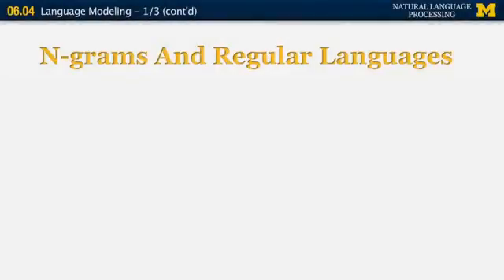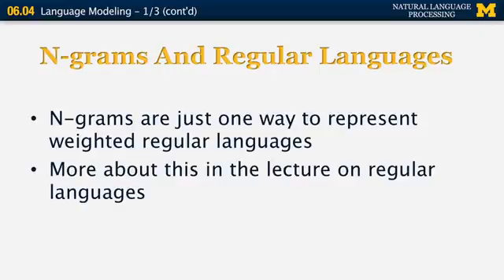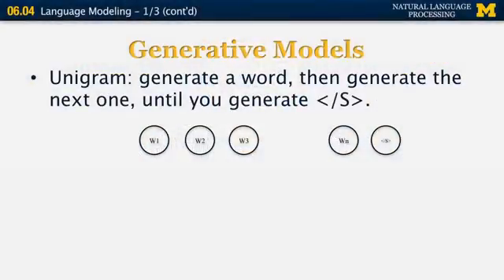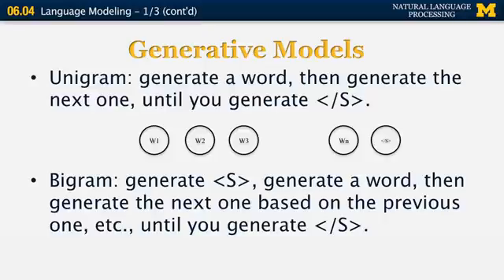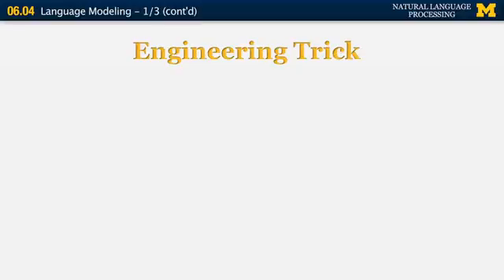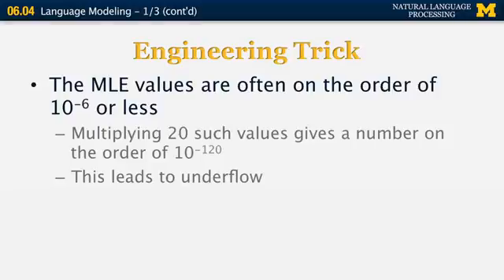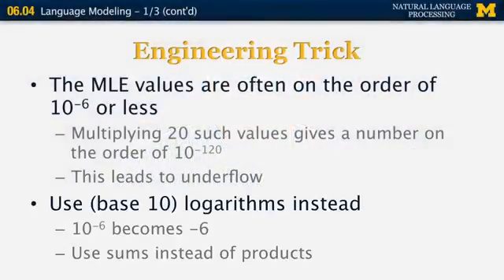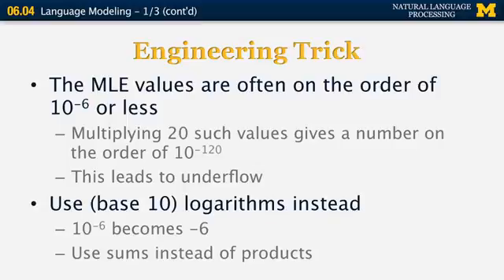Lecture 38 — Language Modeling (1/3 cont 'd ) - Natural Language Processing | Michigan